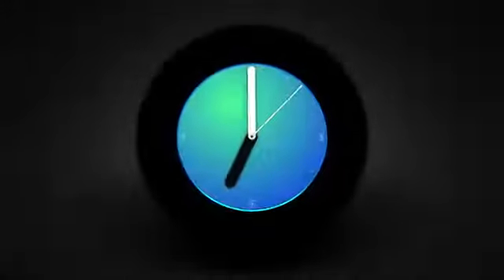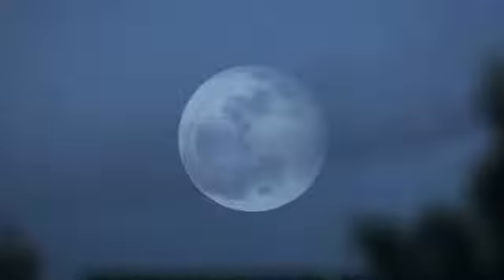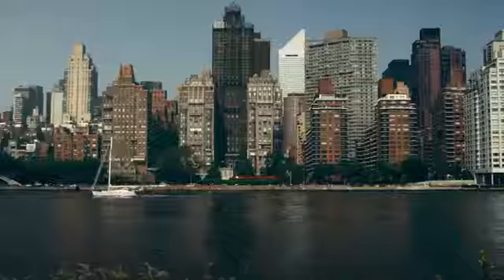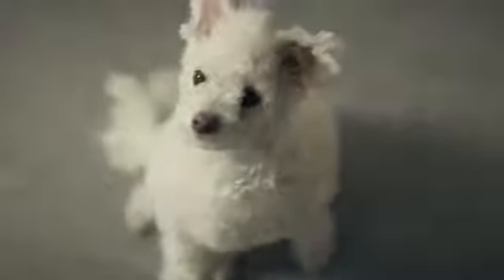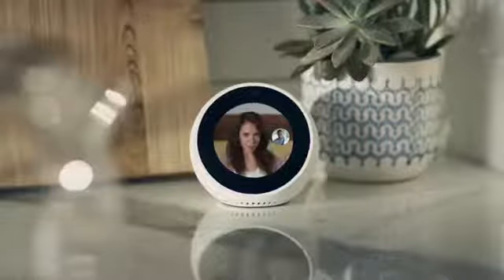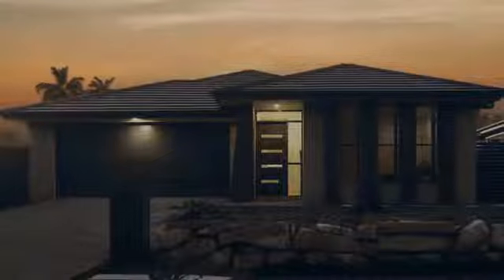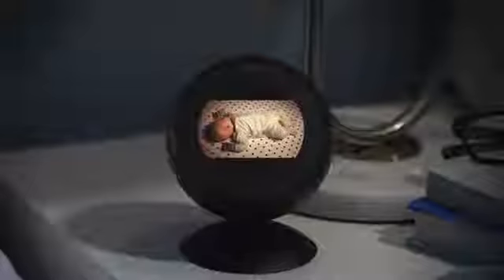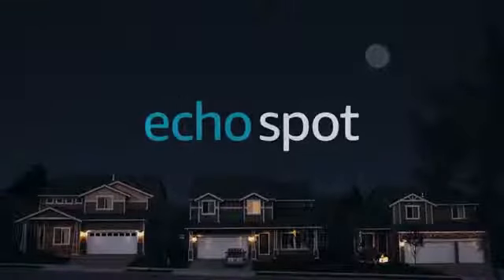Amazon Alexa Echo Spot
“Meu dispositivo Echo favorito."
Amazon Echo Spot - Smart Alarm Clock with Alexa
Voltagem: 110V
Cor Branca ou Preta
Com Exclusivo Suporte Ajustável
Com Slider Cover da Câmera
Línguas: Inglês e Espanhol
Produtos Lacrados de Fábrica
* A Alexa Echo Spot tem tudo o que você adora na Alexa, um design elegante com um display que pode mostrar suas fotos, videos, notícias, letras de músicas enquanto você as ouve e muito, muito mais.
* Basta fazer comandos de voz para saber o clima, controlar suas luzes , controlar audio e TV , receber suas notícias prediletas ,definir um alarme, reproduzir música, ver agendas , emails e muito mais.
* Personalize a sua Echo Spot com elegantes mostradores de relógio ou defina um fundo de foto de suas favoritas.
* Além disso, faça chamadas para amigos e familiares ou faça videochamadas para dispositivos de eco compatíveis

Loja do Jangão
Seu Melhor Amigo de Compras
A Casa da Hue

Copyright Policy:
Our Copyright Policy can be found at :"About us”